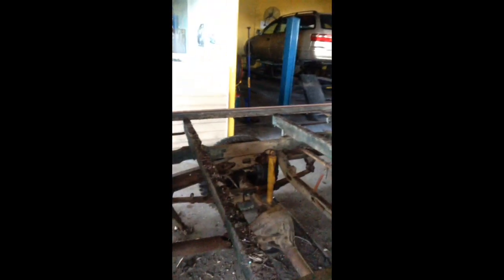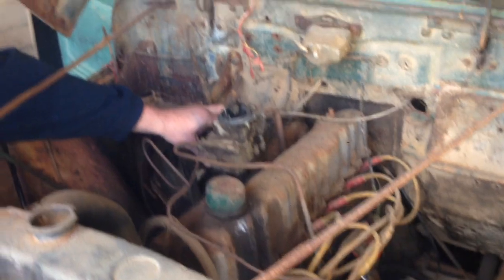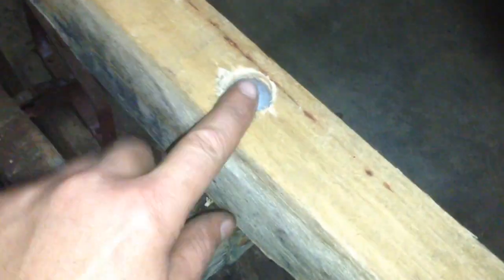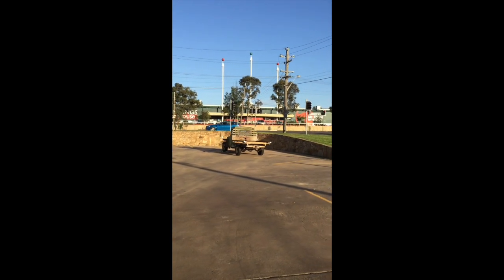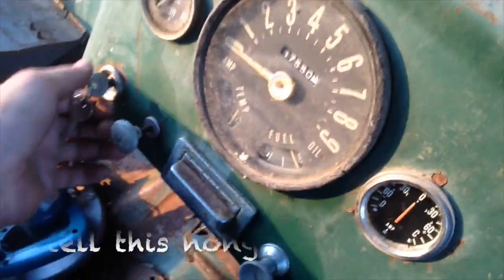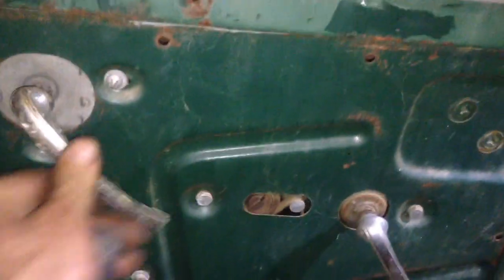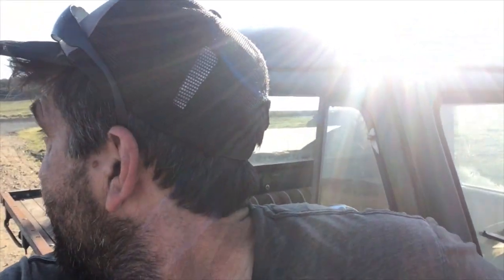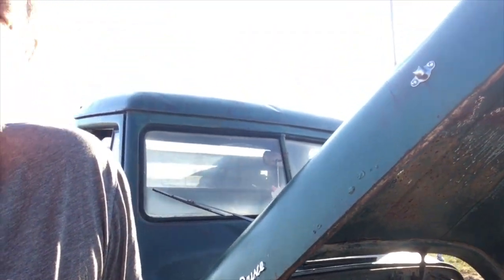1957 Willys Truck 4x4 Restoration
Just a fun old School restoration of an Australian build RHD 1957 WIllys Truck 4x4.

The body hasn't really been touched (excluding some clear paint to keep it looking how it does) and the truck has been built to look like it hasn't come off the road for 62 years. It's no show pony but I reckon that makes it unpretenciously cool.